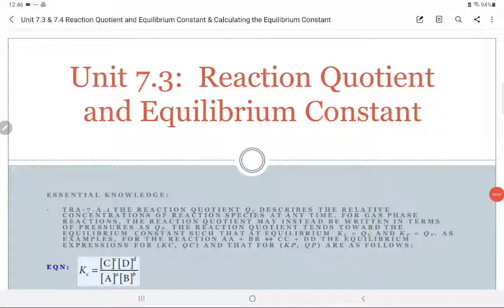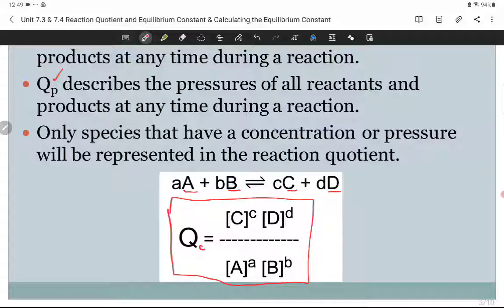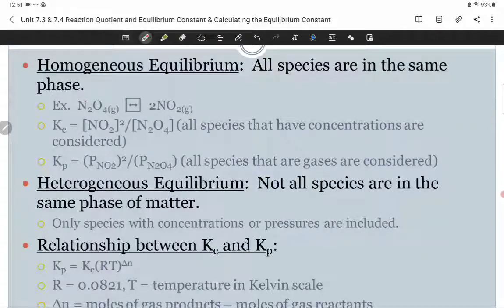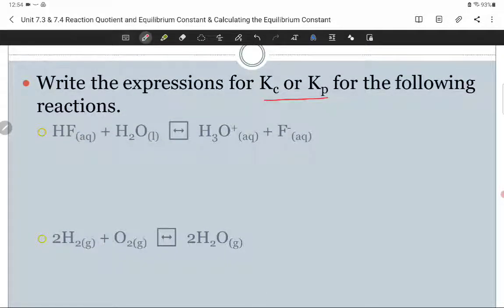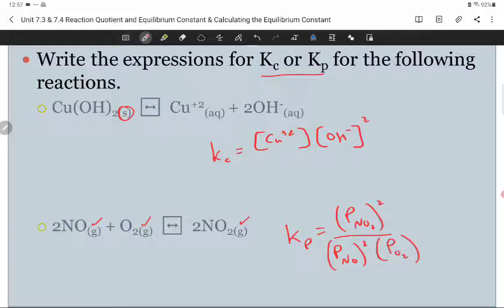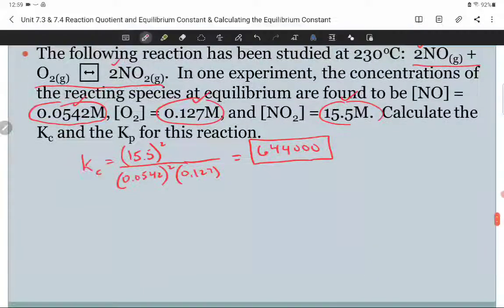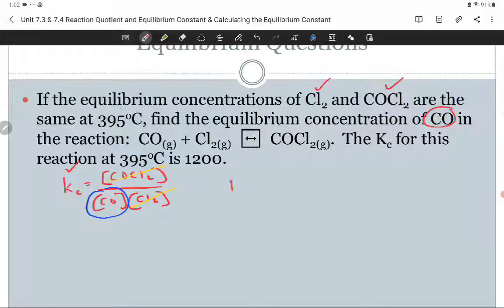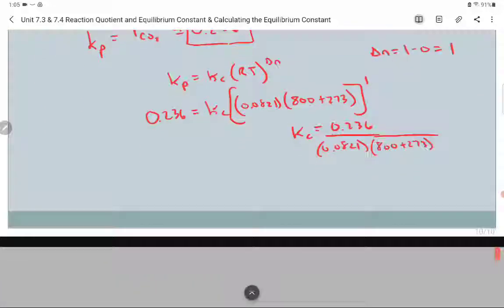Units 7.3 & 7.4